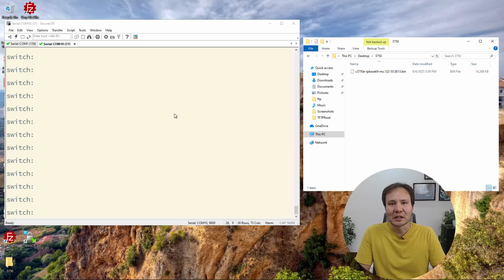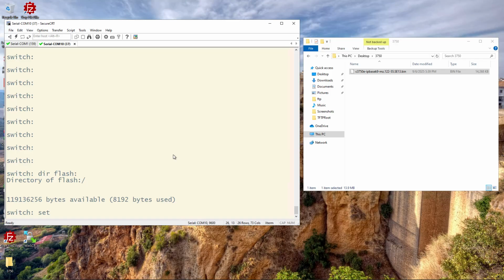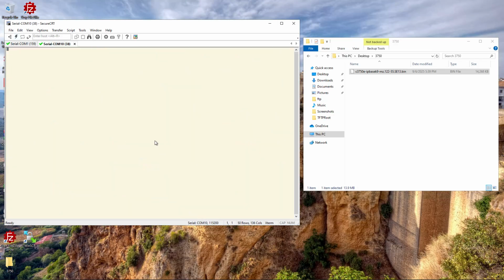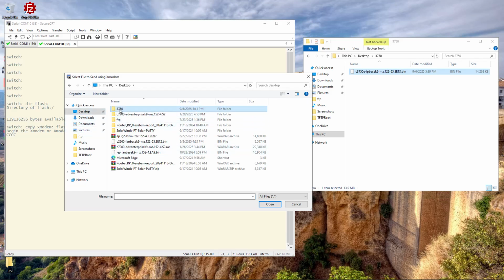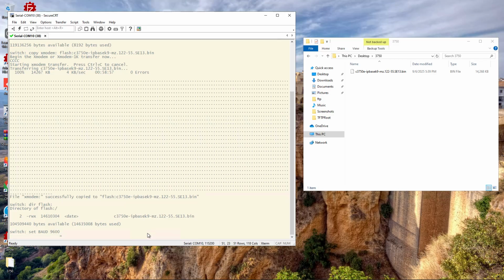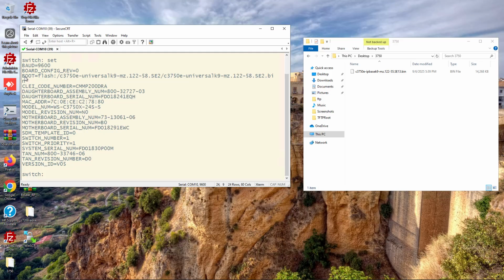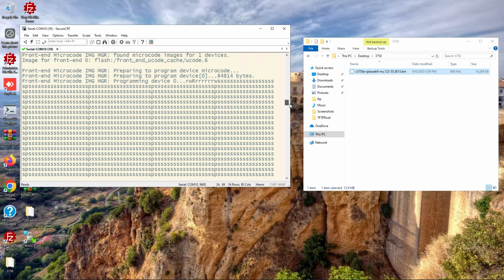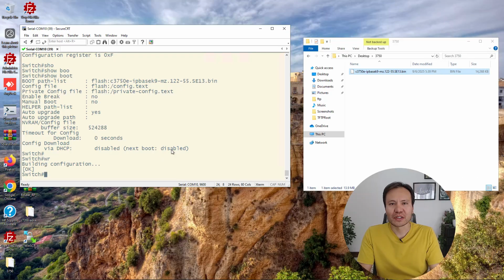Installing IOS using xmodem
In this video we see how we can install an IOS on a Cisco switch using xmodem.
Using xmodem is really slow and painful but sometimes it is the only option that we have.
Installing an IOS on a router follows the same procedure.